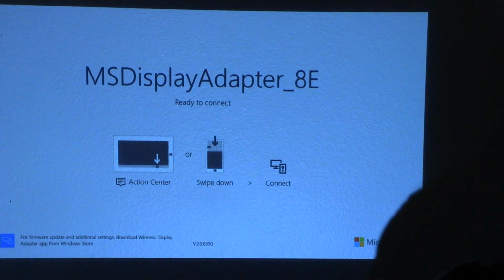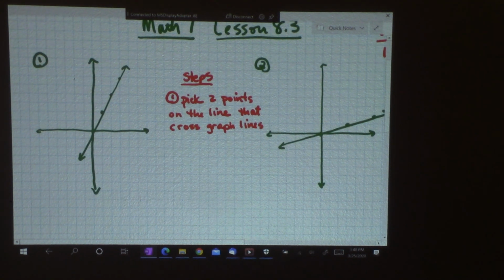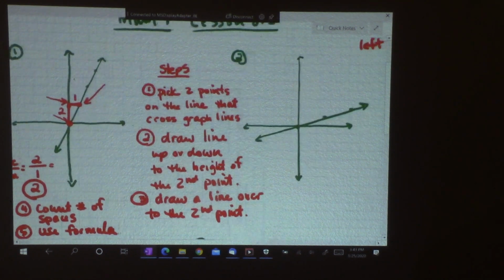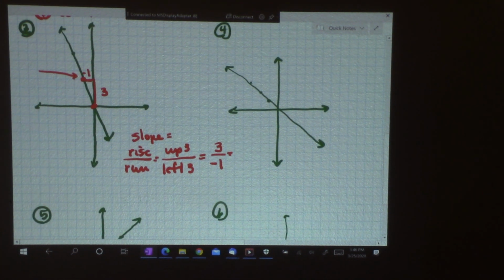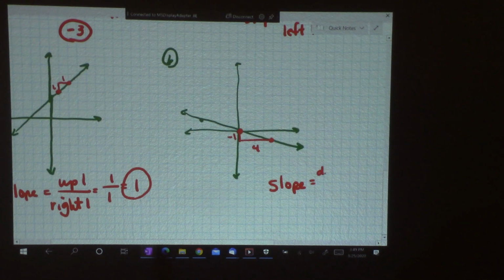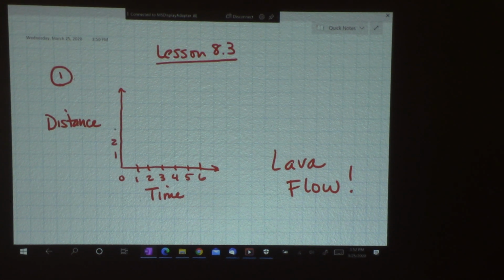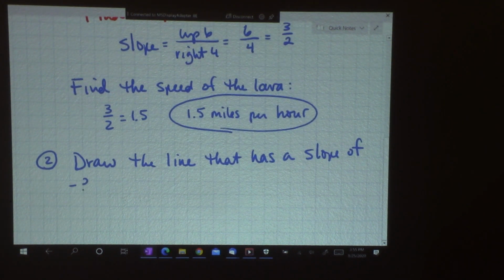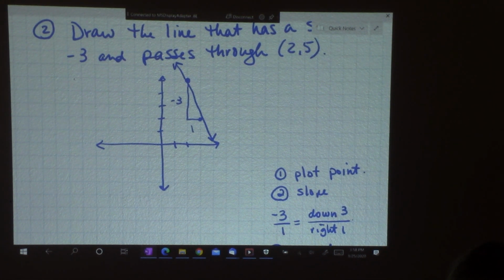Understanding Slope for 7th graders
Lesson 8.3, McDougall-Littel, 2007